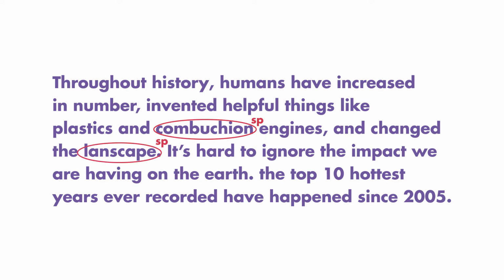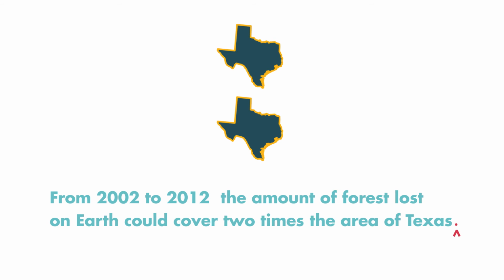Proofreading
Proofreading is correcting spelling, grammar, and punctuation errors after writing a draft. Develop children's writing skills by having them proof read a series of different passages.